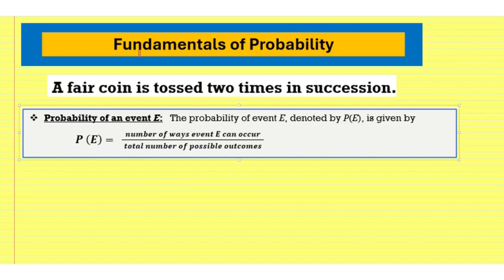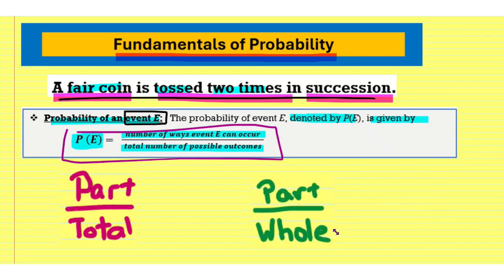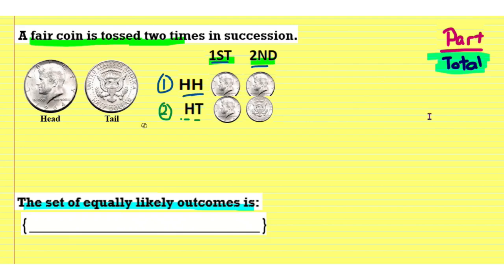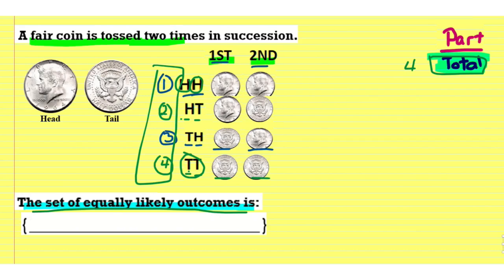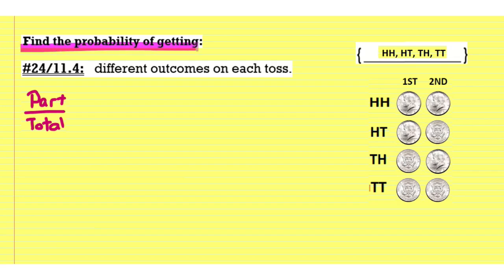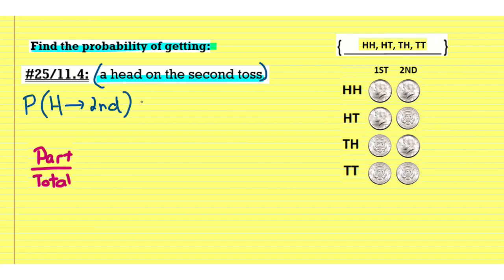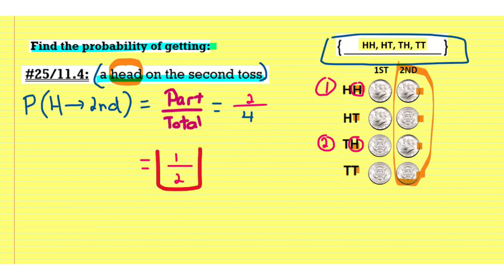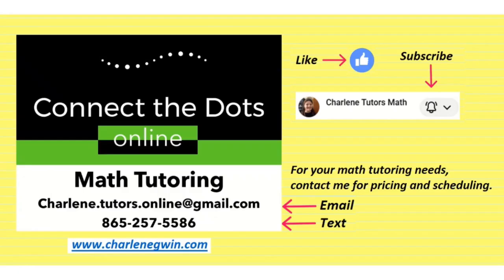Fundamentals of Probability - Fair Coin Tossed Two Times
1010 UNIT 5, Section 11.4, Page 3